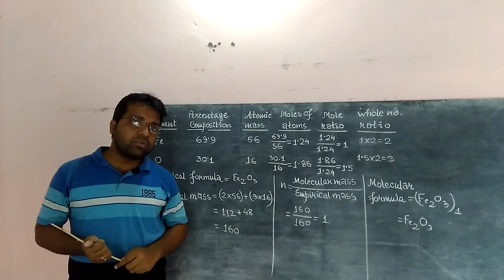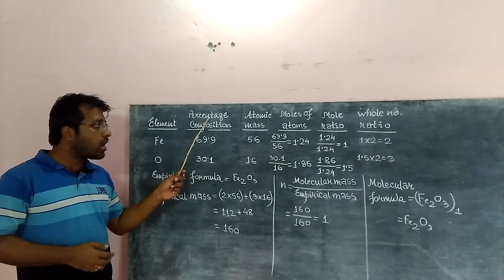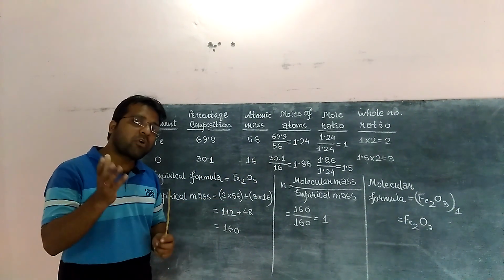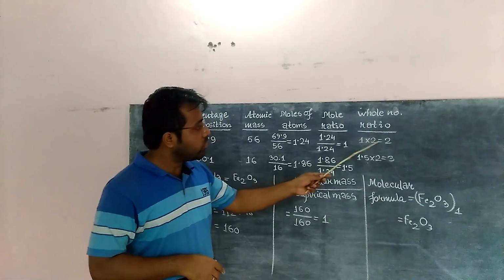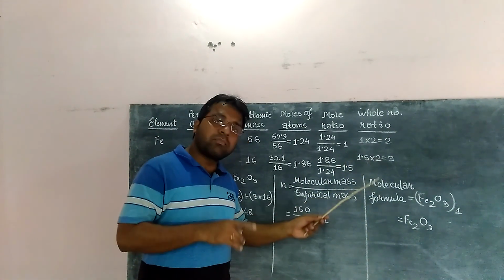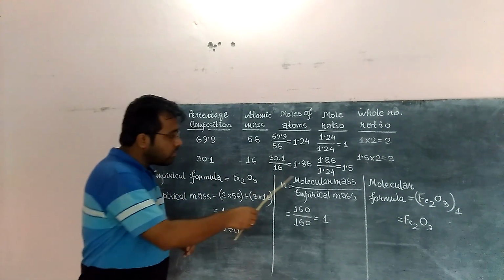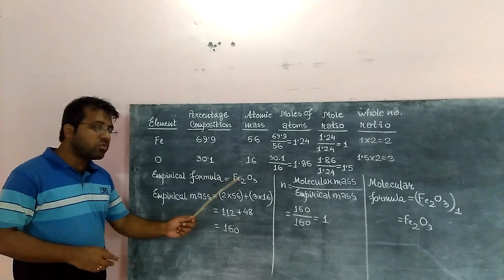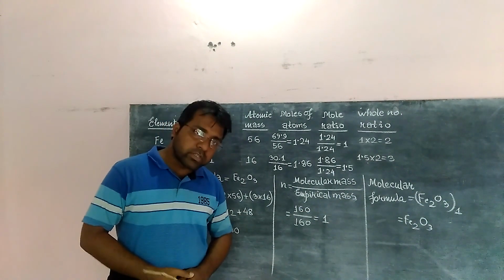CBSE XI SCIENCE CHEMISTRY (Numerical involving Empirical formula)